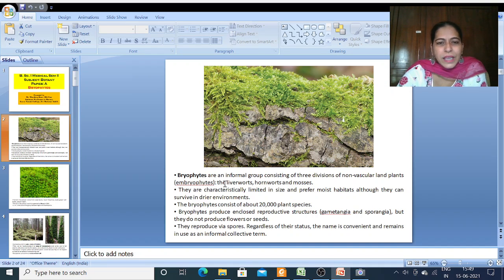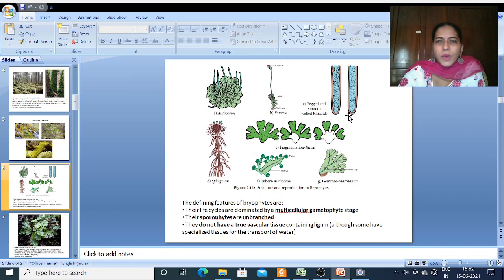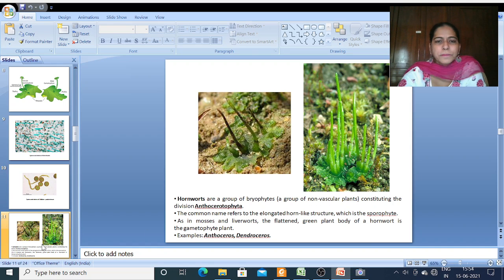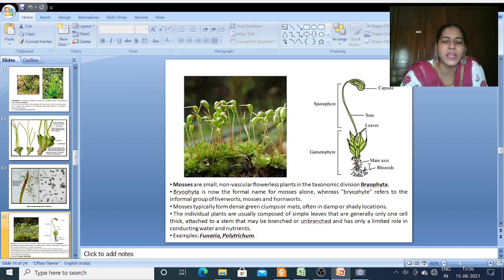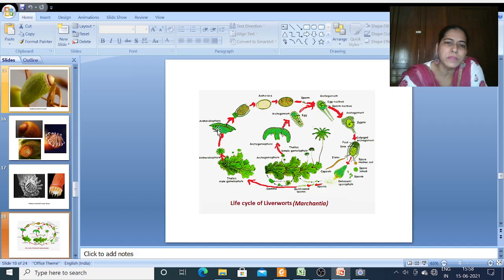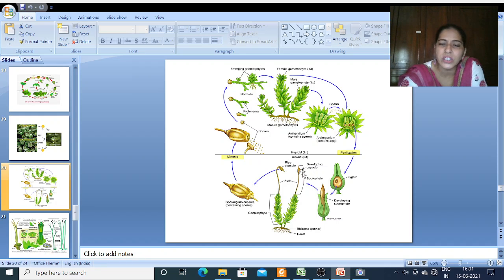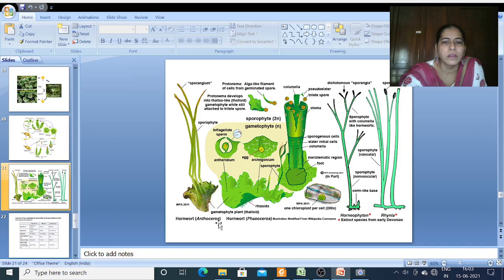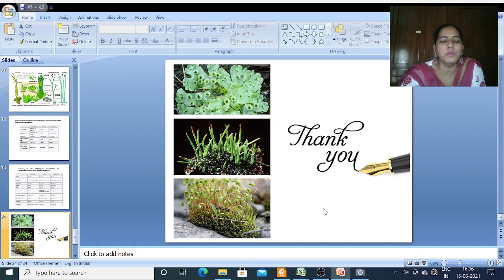Dr. Mandeep Kaur(1)